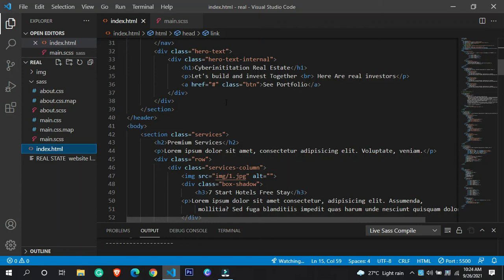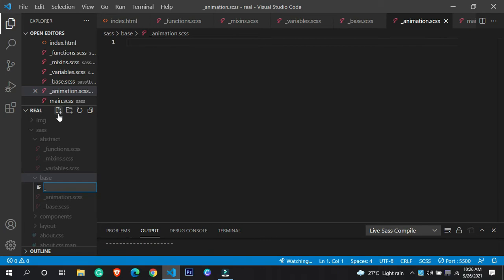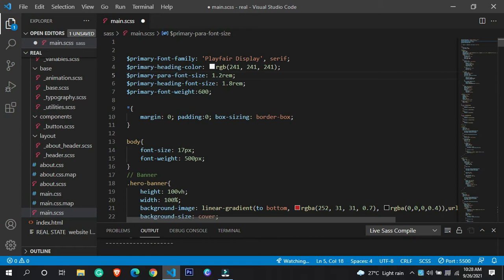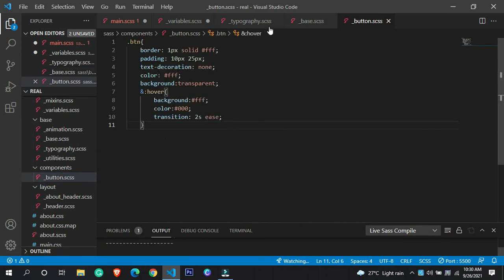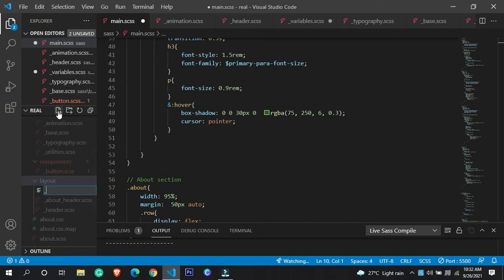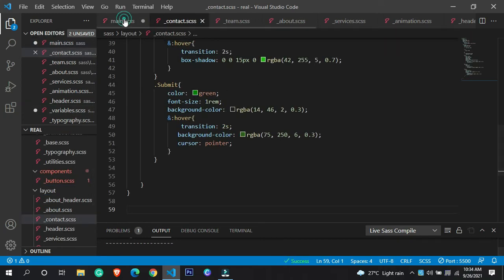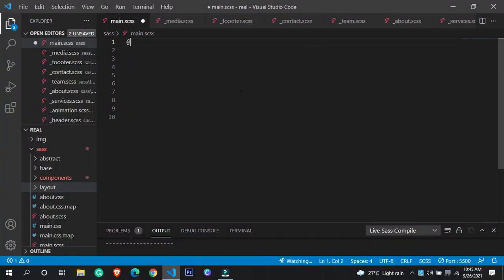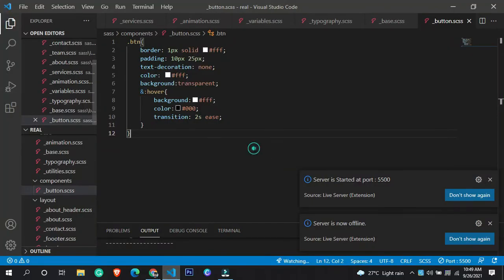HTML and CSS Real Estate Website By using SAAS Part #11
Build a website by using HTML CSS and SAAS